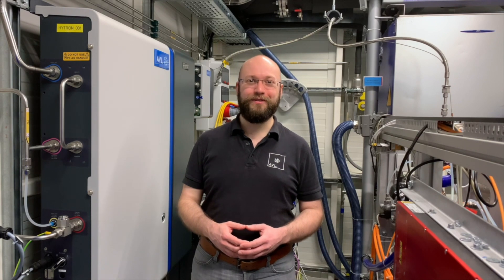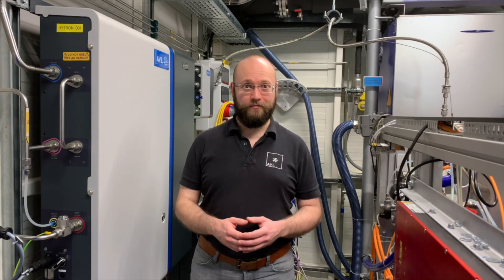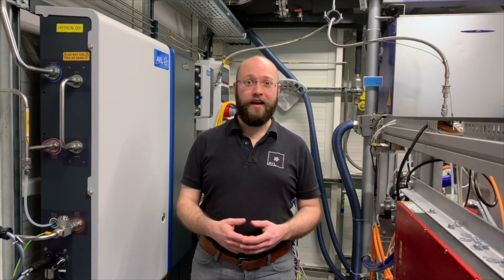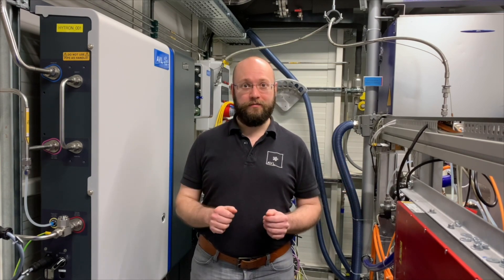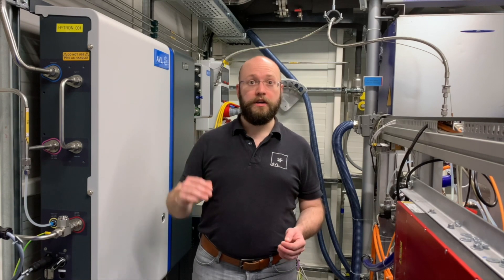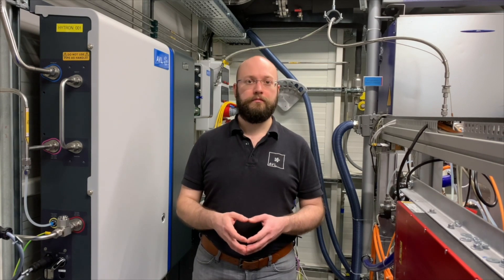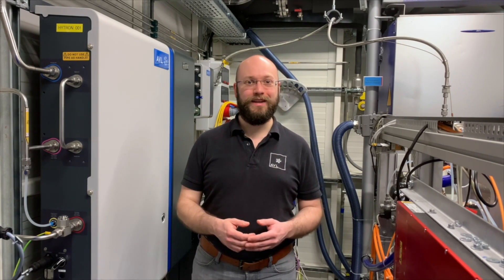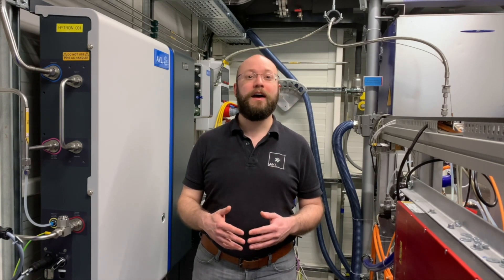AVL Facts4You | Fuel Cell System Testbed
By emulating required functions, the fuel cell system testbed is an alternative solution in early development phases where items might be missing.

In this episode of AVL Facts4You, Franck Le Rhun, Development Engineer at AVL, will share insights directly from the AVL Fuel Cell System Testbed. Thanks to component testing and simulation, earlier steps in fuel cell development can be consistently integrated into the environment. For instance, the characteristics of the unit under test and test procedures can be imported from the test field database and save preparation time. In all cases, the fuel cell system behaves just like in the vehicle.